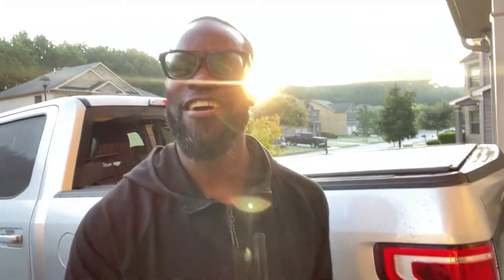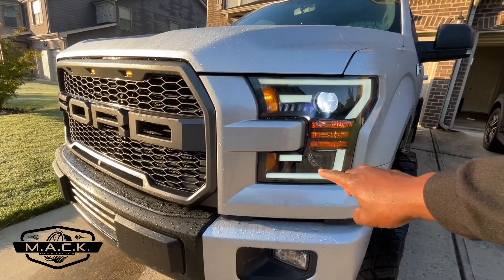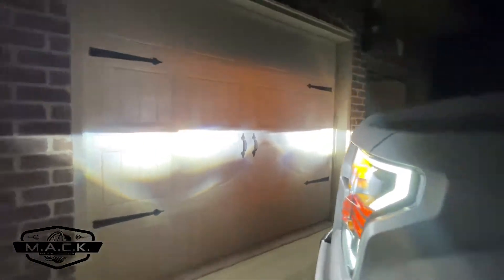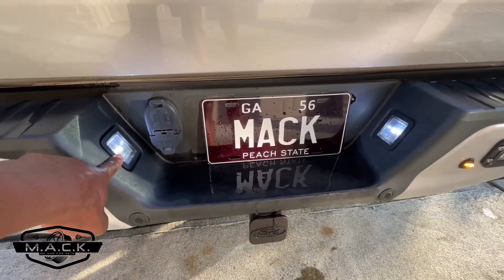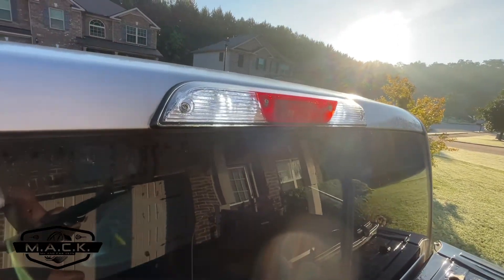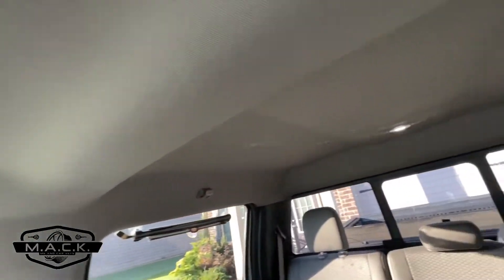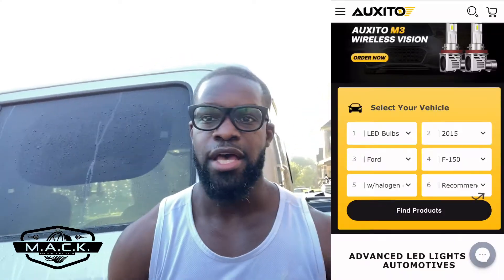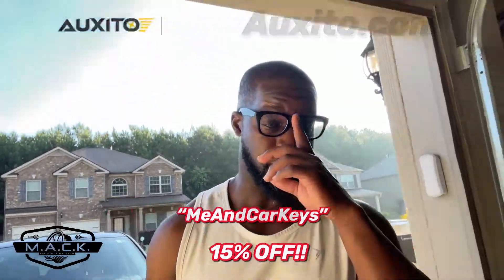The Best LED bulbs EVER! Auxito LEDS!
Complete walk around of my (Almost) all-LED F150! All from Auxito.com

Link for F150 bundle package! 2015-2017 F150

Alpharex Pro Series Projector Housings, 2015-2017 F150

Reverse flush mount light pods

 Marker lights